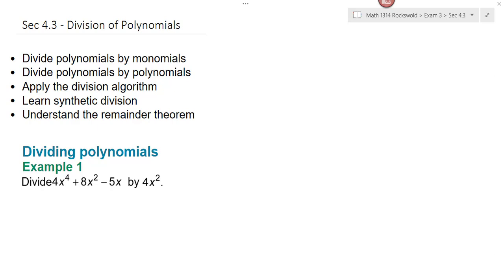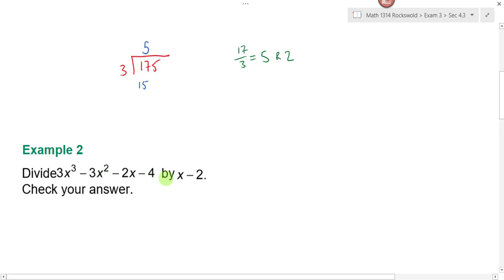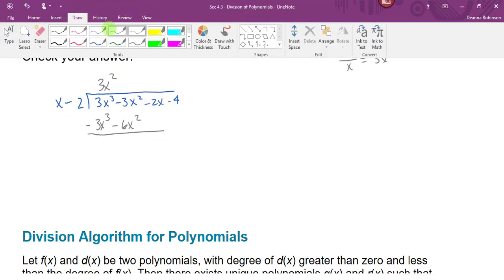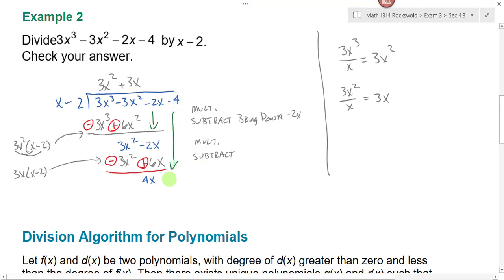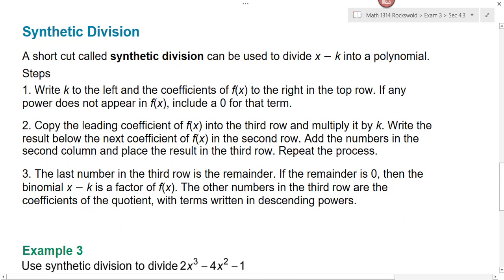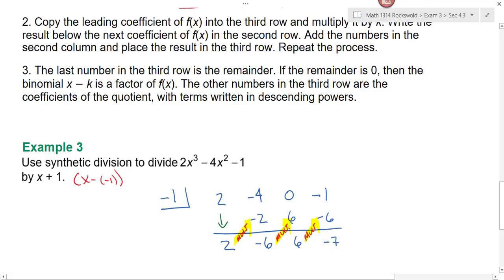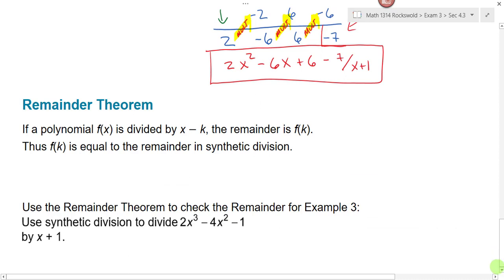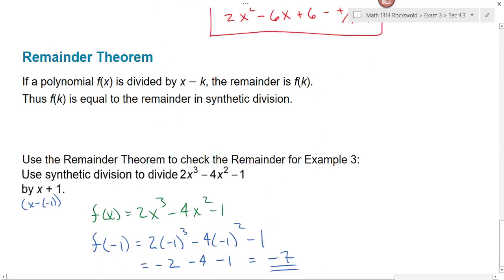Sec 4.3 Division of Polynomials